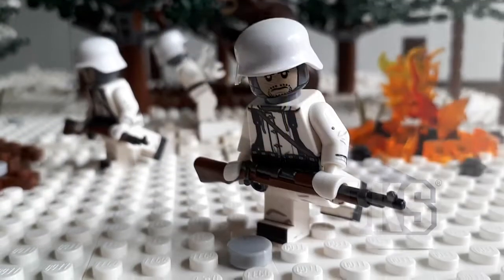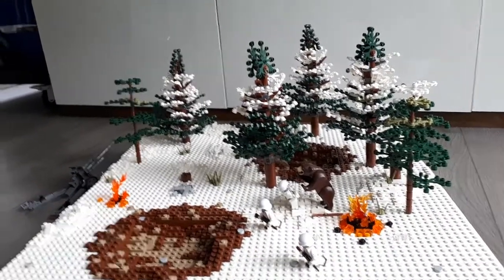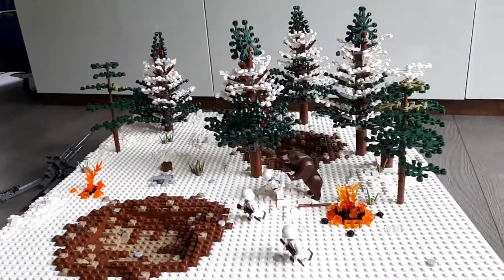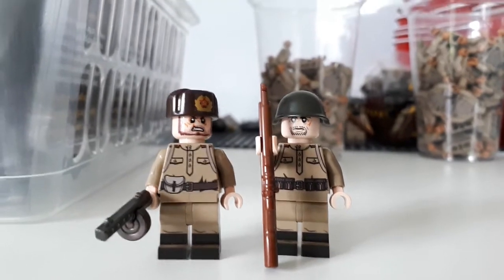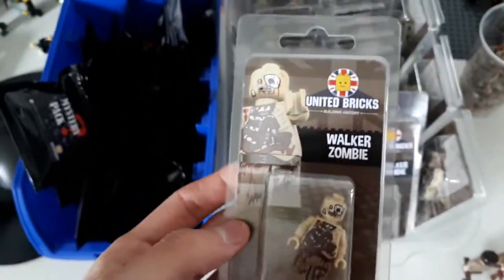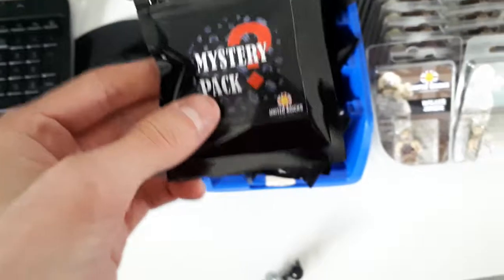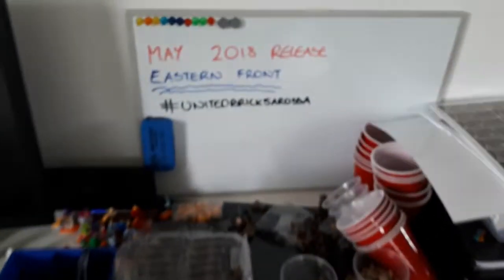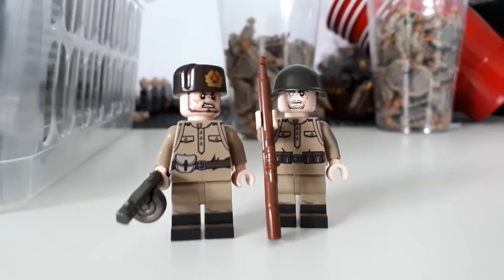Weekly Update 1 - LEGO WW2 Eastern Front, giveaway and more!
The Germans have awoken the Russian bear! 🐻 United Bricks May 2018 new release theme is The Eastern Front. Mark your calendars, new releases drop May 31st.

Want to win 1x of each of the new V2 Russian torsos.